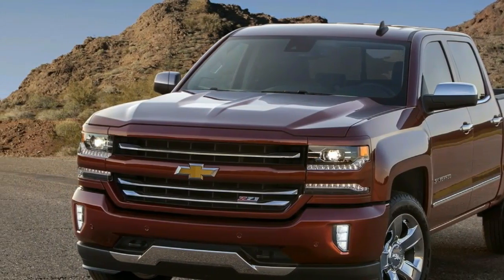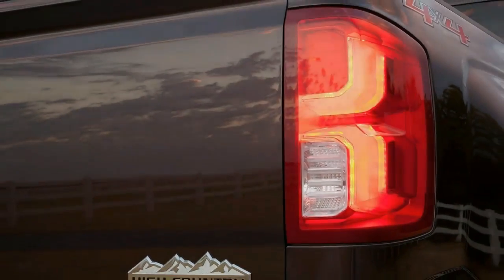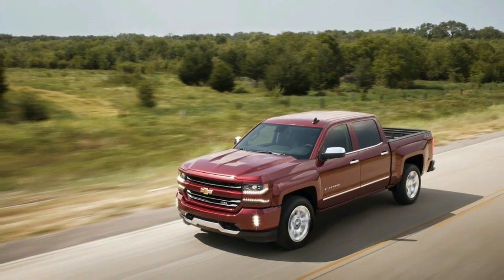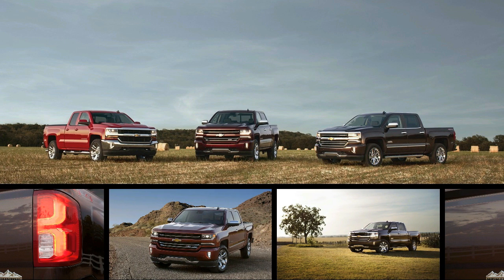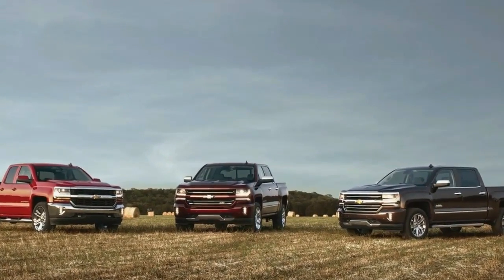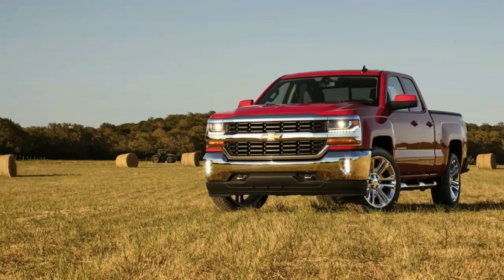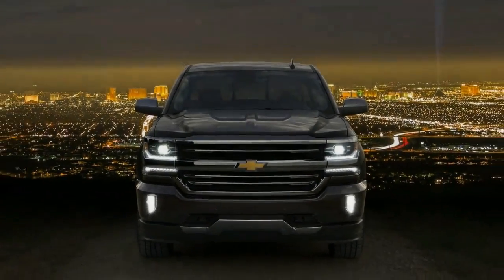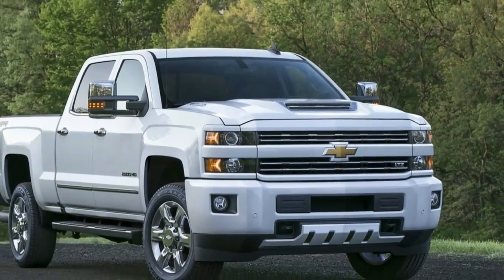[ WOW SUPER DUTY PICKUPS ] 2017 Chevy Silverado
2017 Chevy Silverado, It's State Fair time down in the Lonestar State, which means a lot of things to a lot of Texans: rodeos, cook-offs, country music concerts, big belt buckles, and even bigger hats. But it also means new trucks. Ford used the occasion this year to roll out its new F-Series Super Duty pickups, but the Blue Oval won't have the show all to itself as Chevy is also on hand to reveal in full its latest updates to the Silverado.